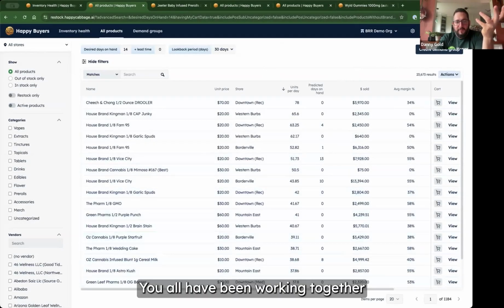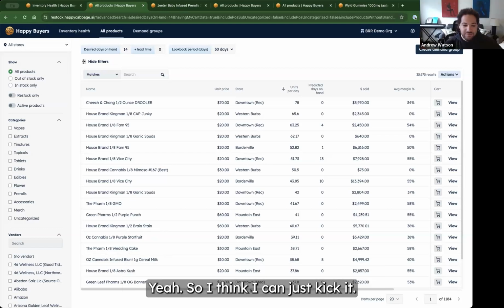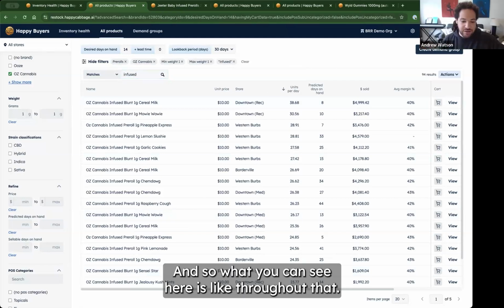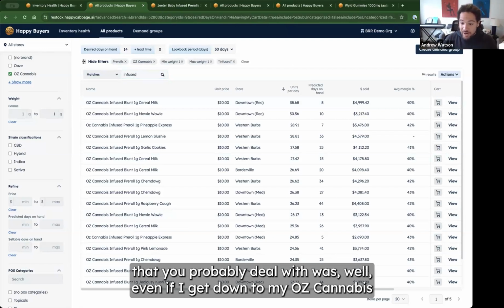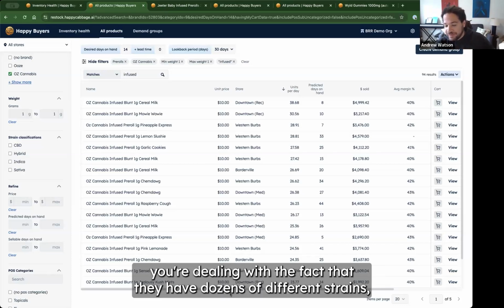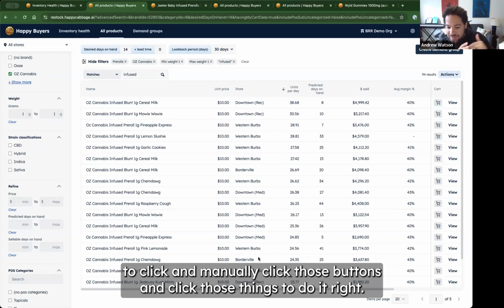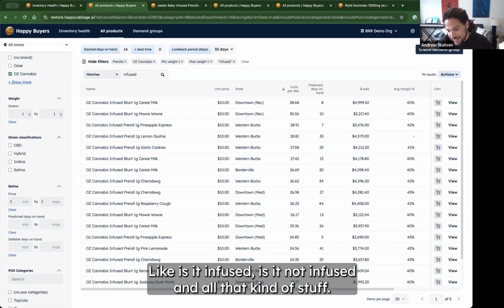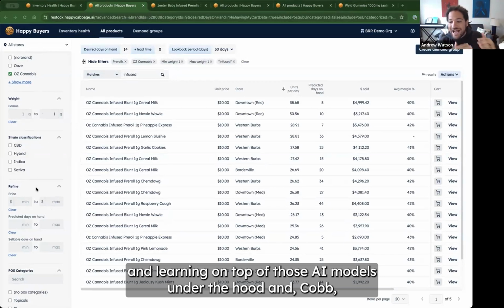How Happy Buyers Uses AI To Manage Cannabis Inventory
In this exclusive behind-the-scenes look at our Q2 product roadmap, the Happy Cabbage team breaks down how we’re integrating cutting-edge AI to automatically organize and optimize cannabis inventory—saving buyers hours of manua,  unlocking $50k per month per store on average, and delivering more accurate ordering at scale.

🔍 Watch as our product and data teams walk through:

-  How SKU grouping is being automated using AI
- The complexity of cannabis product categorization (pre-rolls, brands, weights, infusion types, etc.)
- Why traditional filters and manual sorting fall short
- How we’re using models from OpenAI, Anthropic, and Google to train a system that understands product metadata in context
- The groundbreaking data science pipeline powering this AI-first experience
- Why this approach goes far beyond the typical “AI chatbot” model

💡 This is next-level cannabis tech: A smarter, scalable way to manage inventory across hundreds of rotating SKUs—built specifically for dispensary operators and inventory teams.

Got questions? Get answers by dropping a comment or hitting us up in a DM.

Happy Buying!